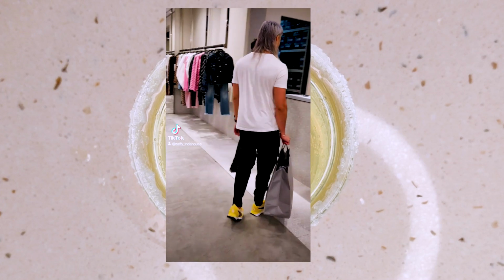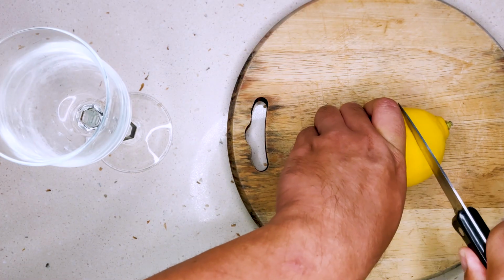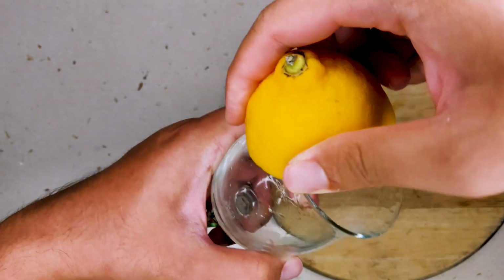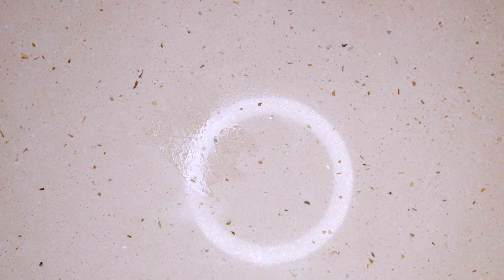COOKBOOK CHALLENGE - LIMONCELLO COCKTAIL (The Halal Version)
Here's my attempt at a Halal version of a classic cocktail now turned mocktail. Please let me know what you think if you choose to try it.